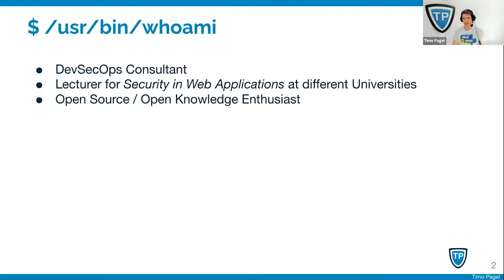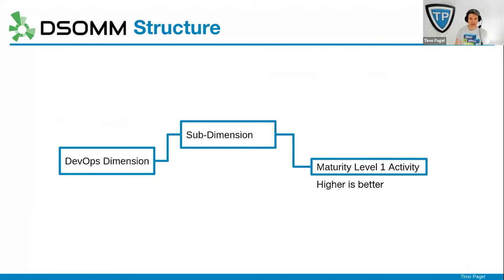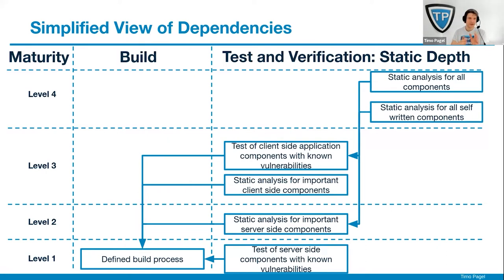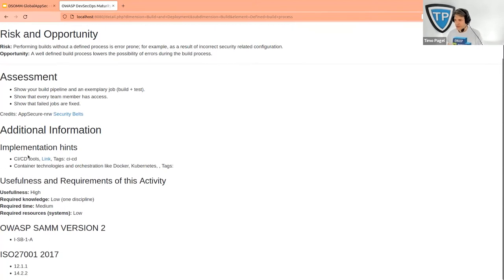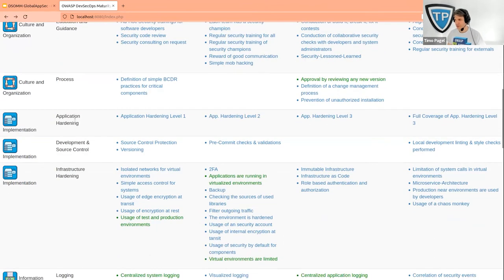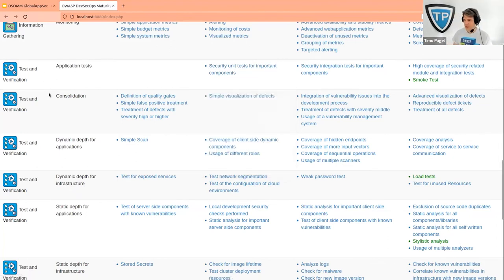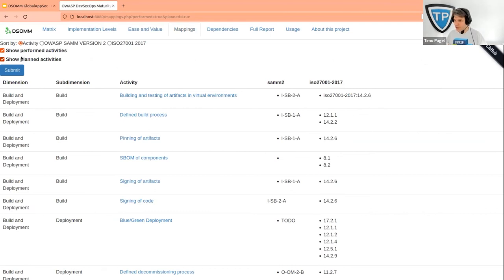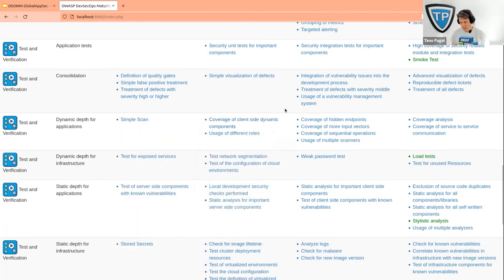OWASP DSOMM Project - Timo Pagel